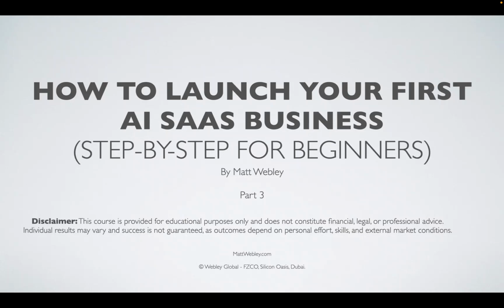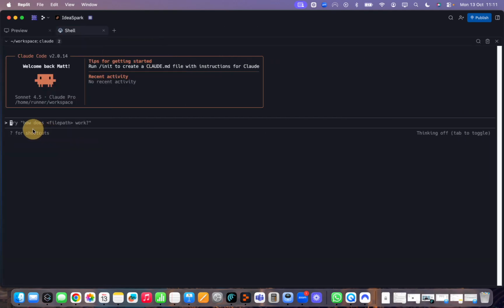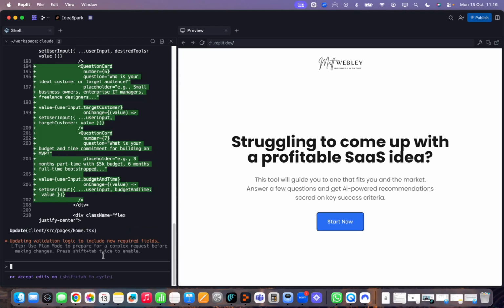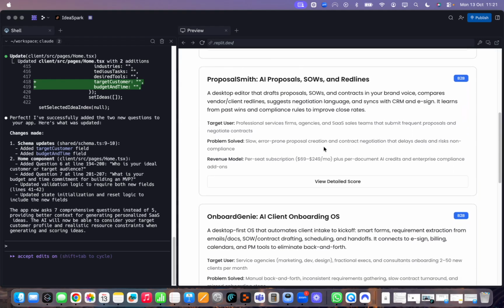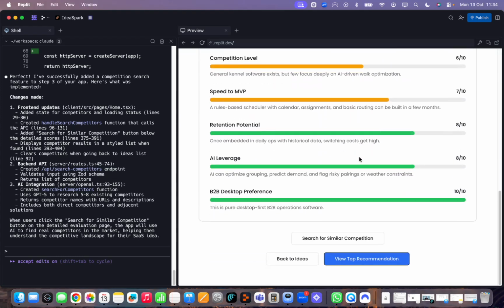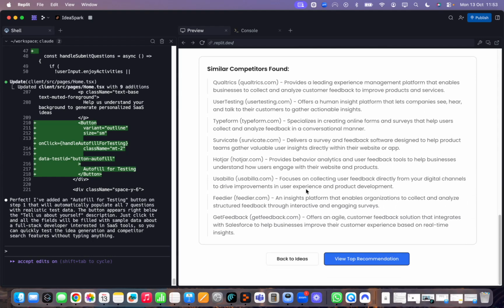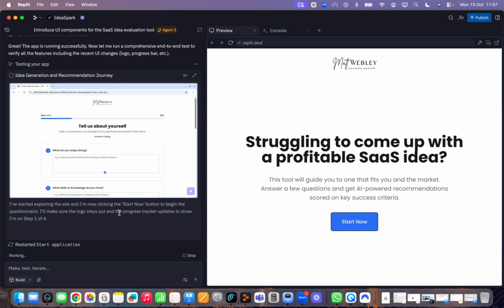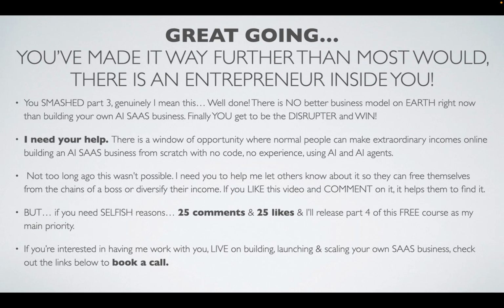[FREE AI SAAS COURSE PART 3] How To Launch Your First AI SAAS Business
Here's the Claude code thing you need: npm install -g @anthropic-ai/claude-code

In this video, I dive into part three of my free course on launching your first AI SaaS business, focusing on how to significantly reduce development costs by using Cloud Code and Replit together.

I demonstrate how to integrate Claude Code into Replit, which can lower your expenses by up to 100 times compared to hiring human developers. I also showcase the process of brainstorming and testing your app using AI, highlighting the potential for creating a comprehensive tool without hefty costs.

If you find value in this content, please like the video and leave a comment, as it helps me reach more people and motivates me to release part four as my top priority. Let's disrupt the SaaS industry together!

I help people build, launch & scale AI SAAS businesses using AI and AI agents to do 99% of the hard stuff for you...

Work with me to build, launch & scale your own AI SAAS

My recommended AI tech stack that I'm currently using

It doesn't matter if you have no idea what to build, have zero technical or AI knowledge and you've never run a business before... I can help!

00:00 Introduction to AI SaaS Course
02:48 Authorizing Cloud Code
06:01 Brainstorming with Claude Code
08:46 Testing App Functionality
12:00 Demo Success Confirmation
14:26 Testing Competition Search
16:51 Error Handling in App
19:39 Auto-fill for Testing
23:16 Using Agent for Testing
25:16 Real-time Testing Adjustments
28:04 Encouragement and Next Steps